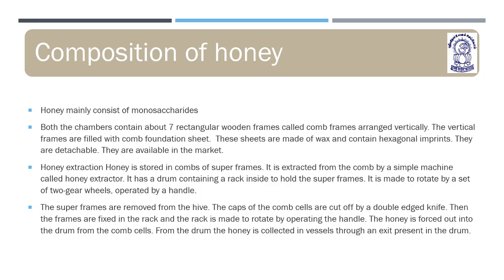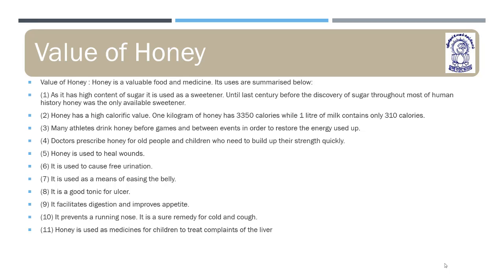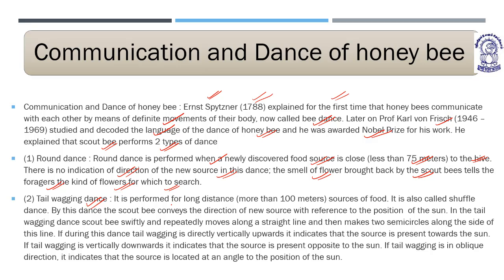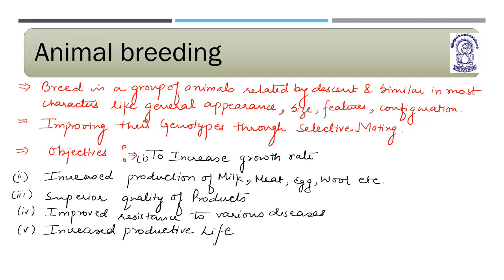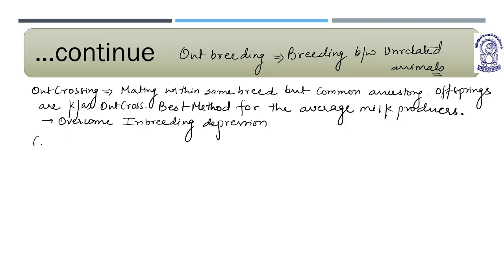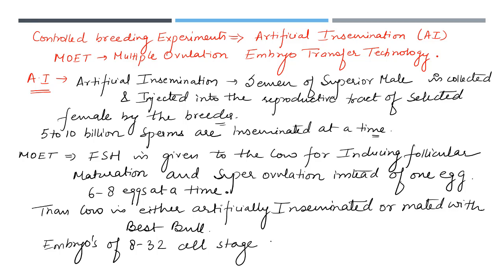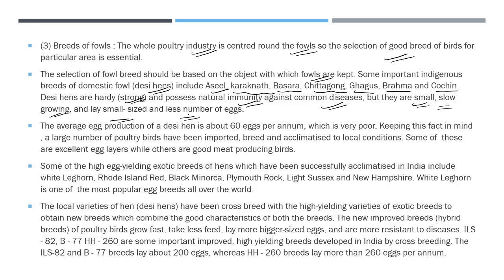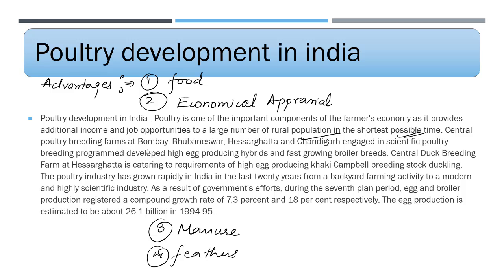NEET | BIOLOGY | ZOOLOGY | DOMESTICATION AND IMPROVEMENT OF ANIMALS | LECTURE 4